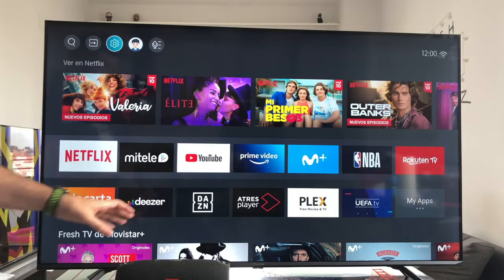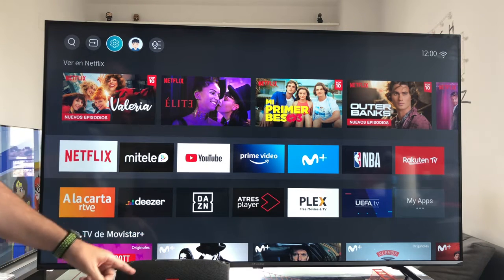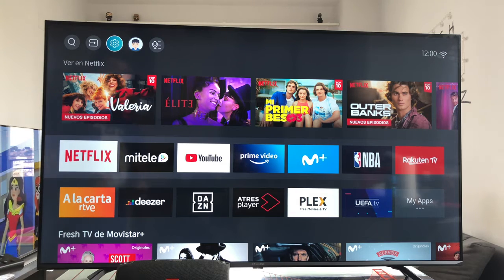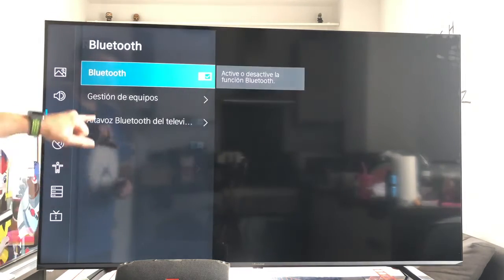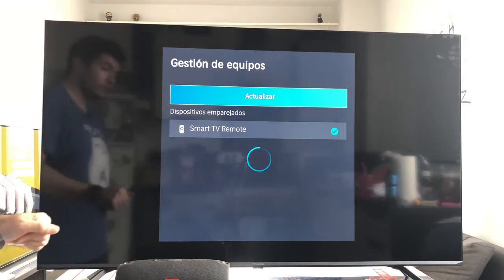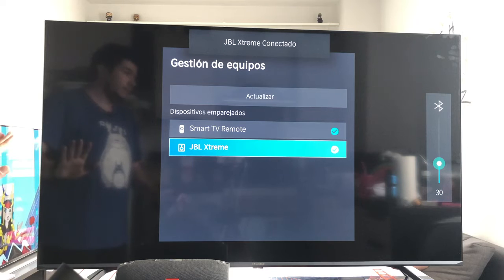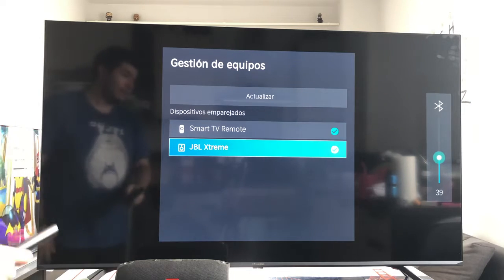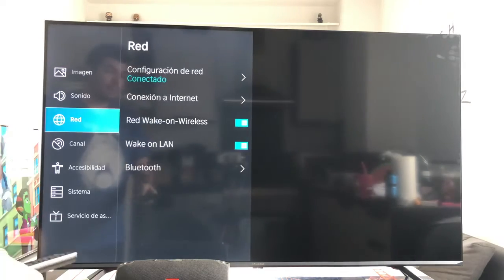How to connect a speaker or headset via Bluetooth to a Hisense VIDAA Smart TV